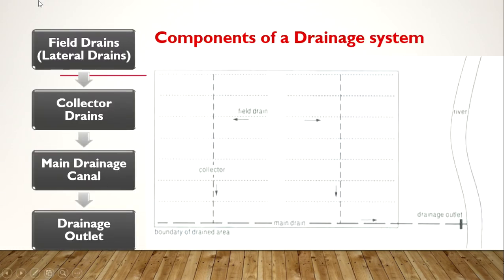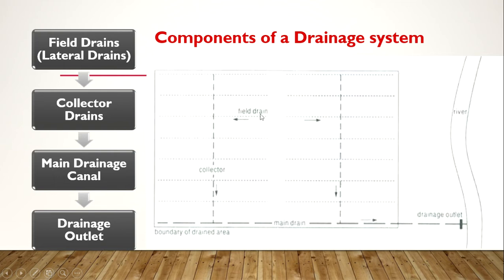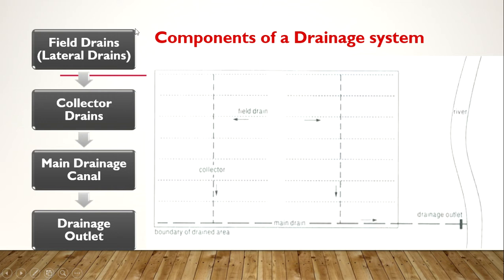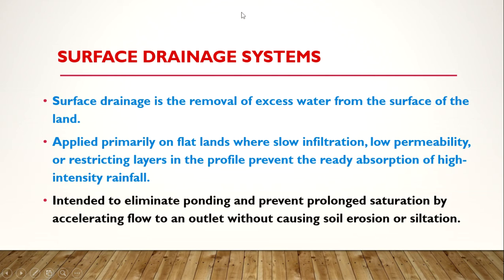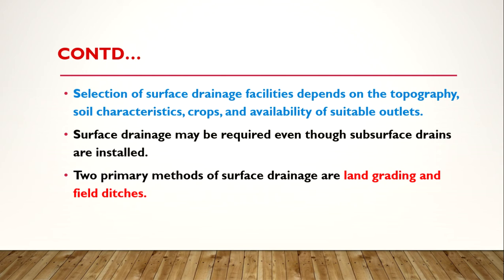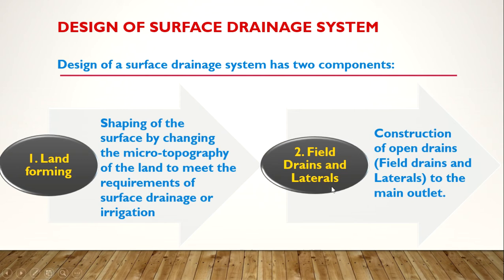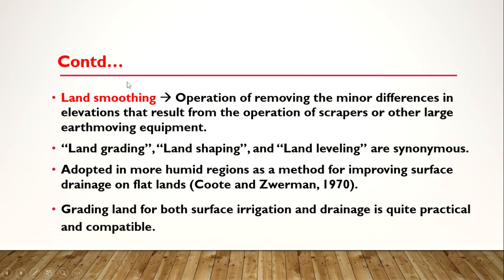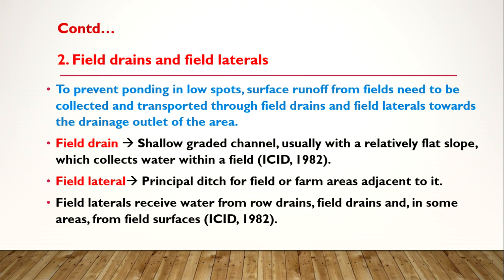Drainage Lecture-3-08/10/2020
Components of the Drainage system
Surface drainage system- design